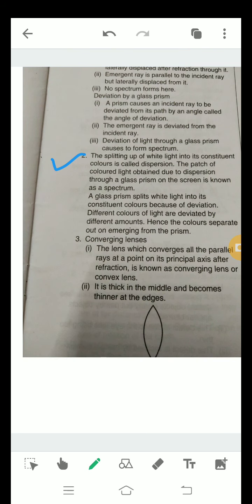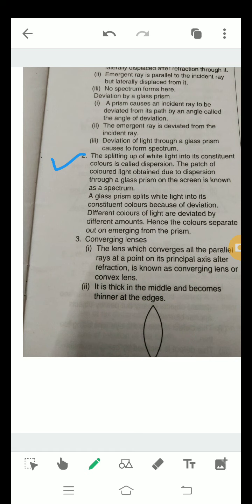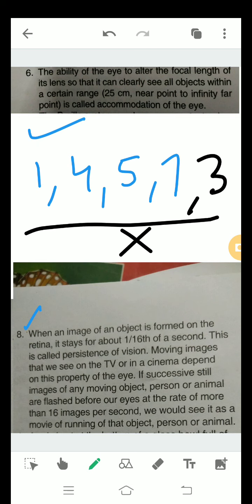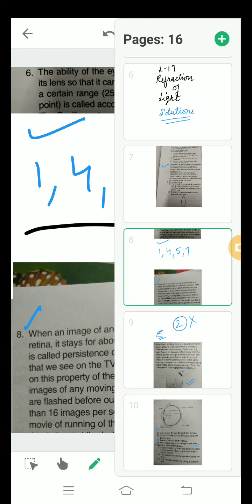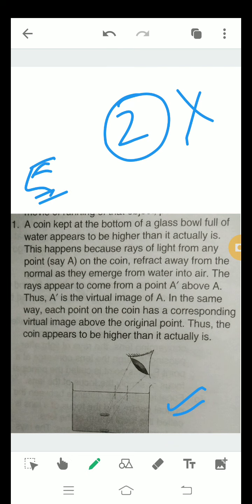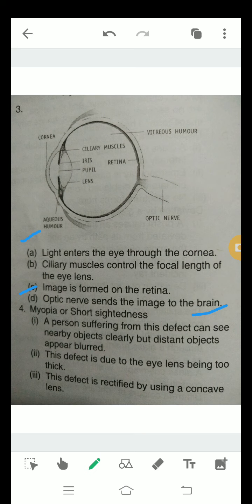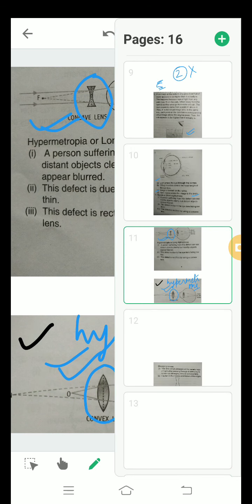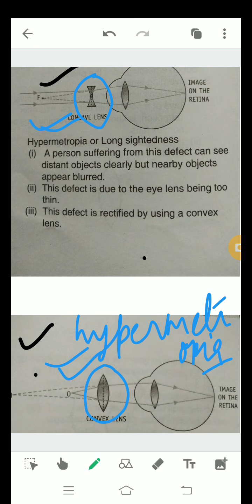video 4 chapter 17